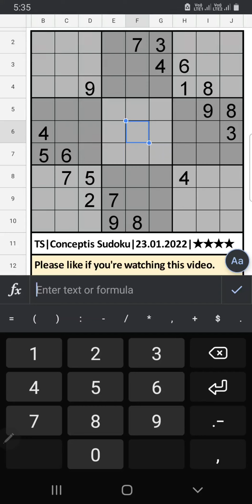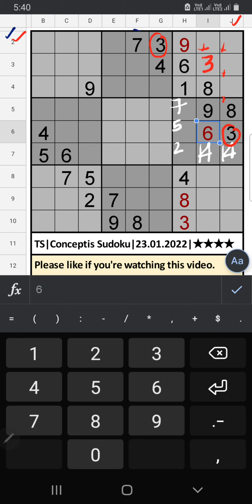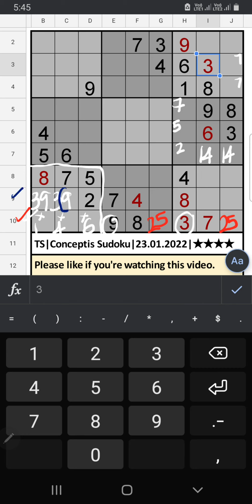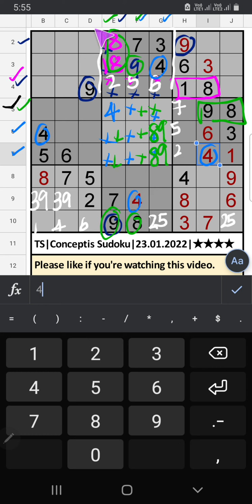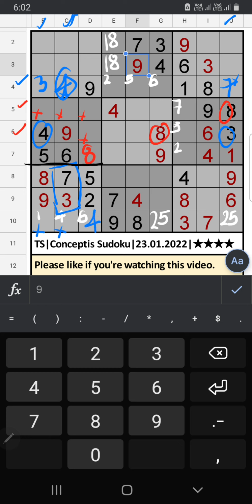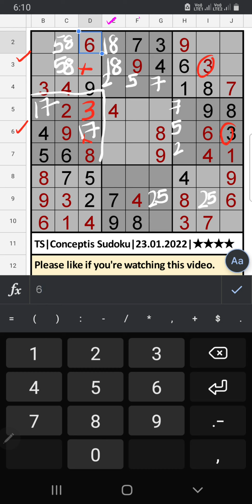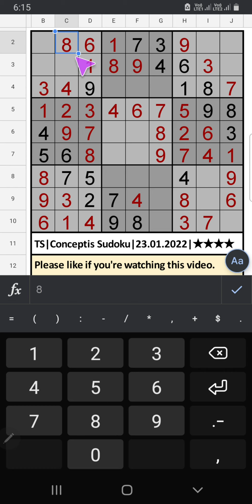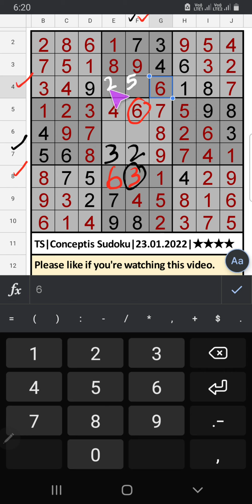🔊How to Solve The Statesman Conceptis Sudoku 4 Star | Step by Step Solution | 23.01.2022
Today The Statesman Newspaper Conceptis ​​​Sudoku​​​ 4 Star Step by Step Solution for January 23, 2022 | Difficulty Level ★★★★